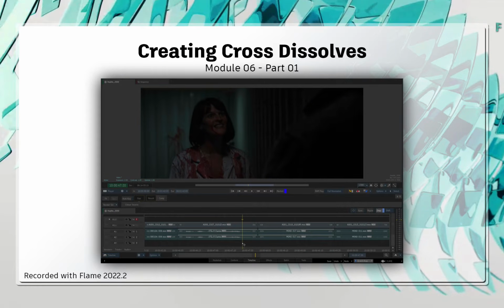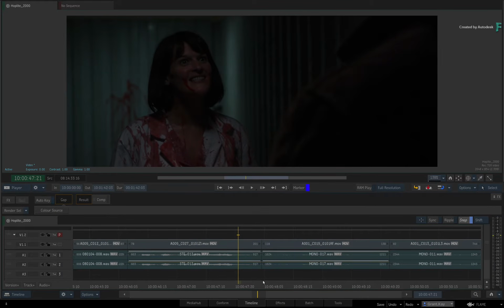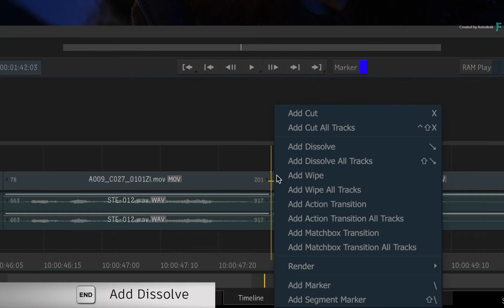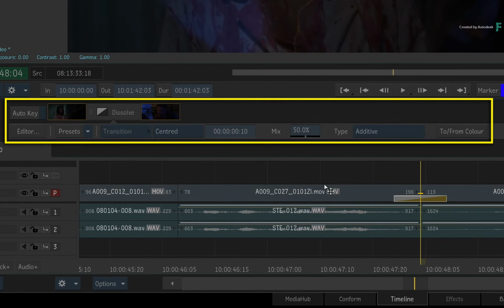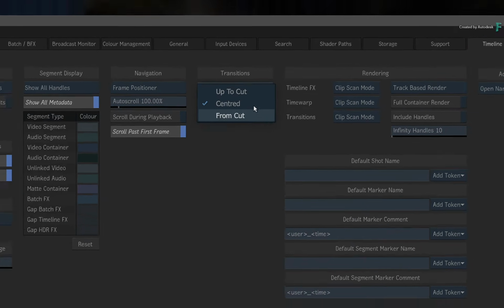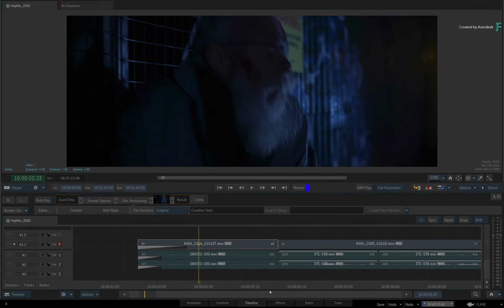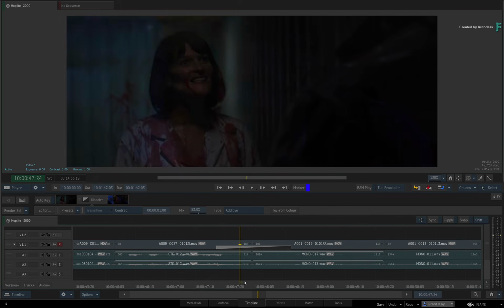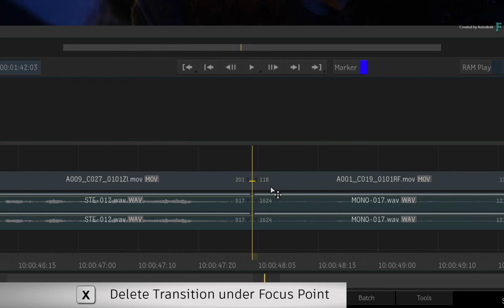Flame Fundamentals - Module 6 - Part 01 - Creating Cross Dissolves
Instead of simply cutting from one shot to the next, Flame gives you the ability to create animated transitions such as cross dissolves, wipes and more.

In this video, you’ll cover how to add a dissolve between two shots, adjust the settings to your liking, perform the common fade in & fade out and finally, how to remove transitions if you don’t want them.

or if you are in education, you can sign up for a free license

00:00 - Introduction
00:33 – Add a Cross Dissolve
02:27 - Making dissolves look good!
03:30 – Fade in, Fade Out & Dip to Colour
05:07 – Deleting Transitions